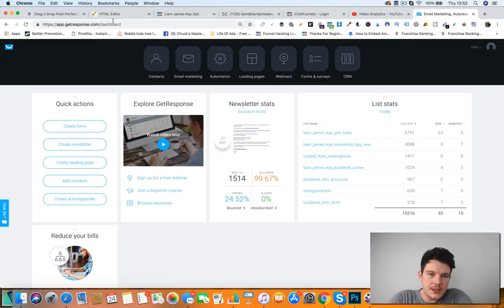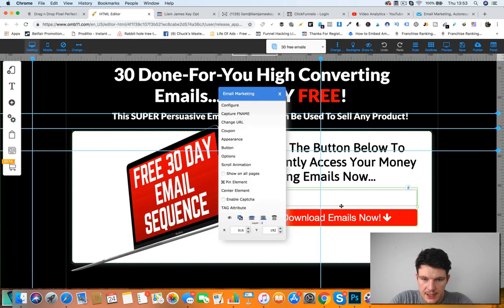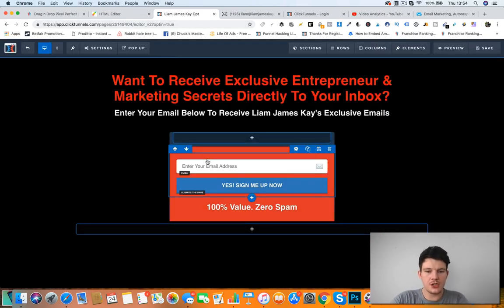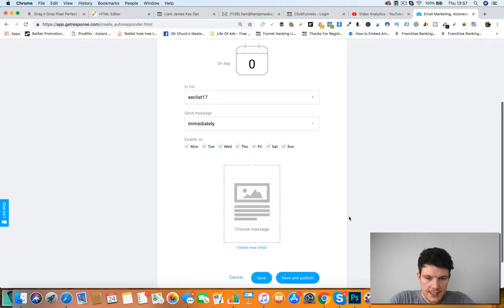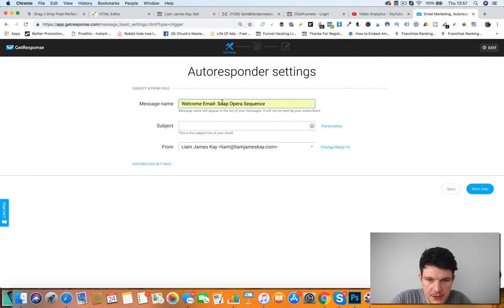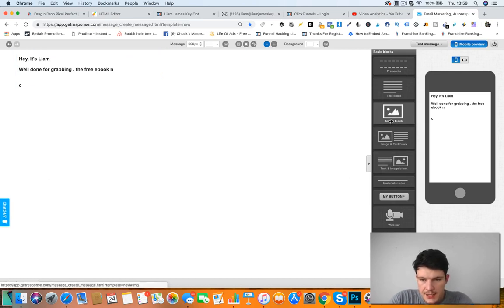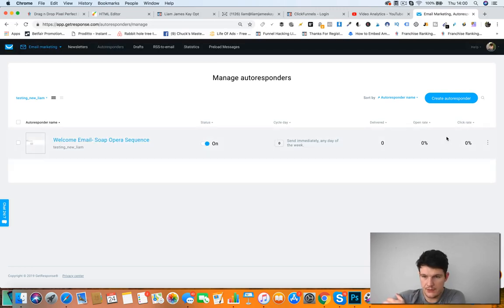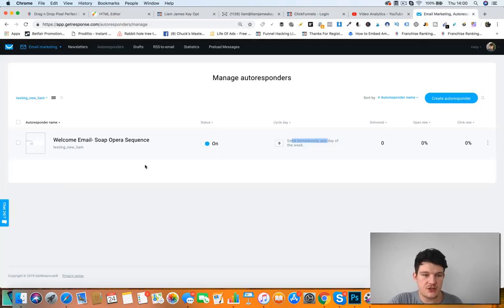Email automation overview